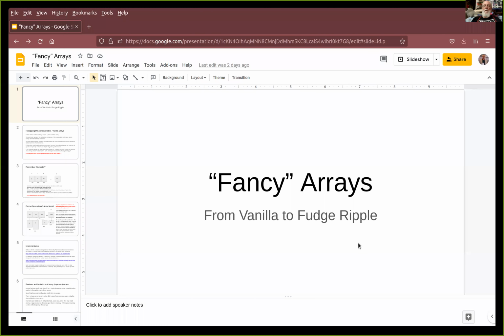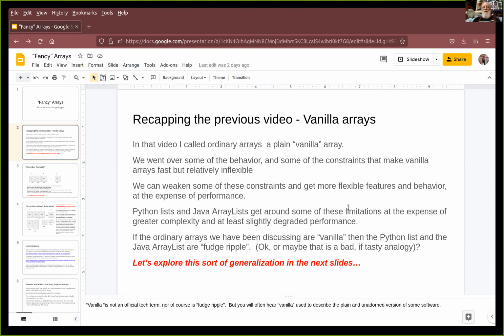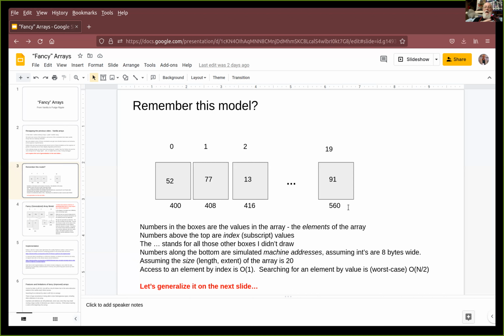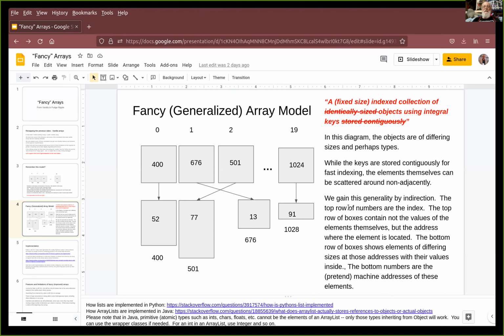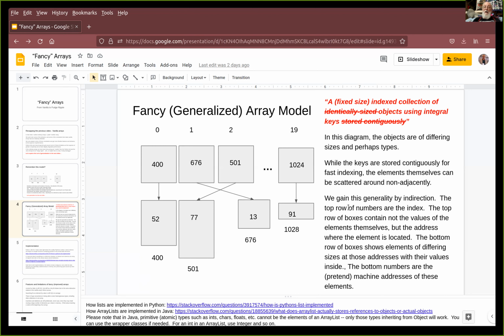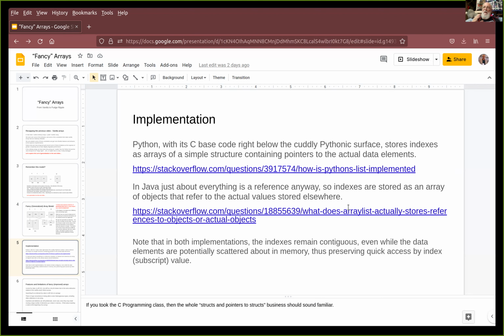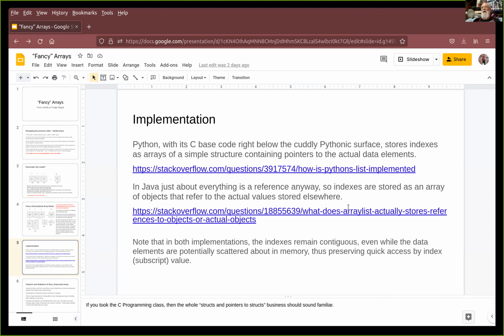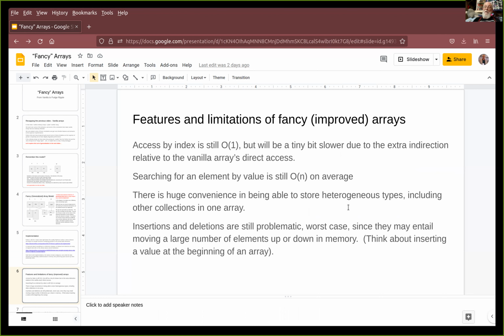Improved ("fancy") arrays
An overview of how simple arrays are extended as Python lists and Java ArrayLists